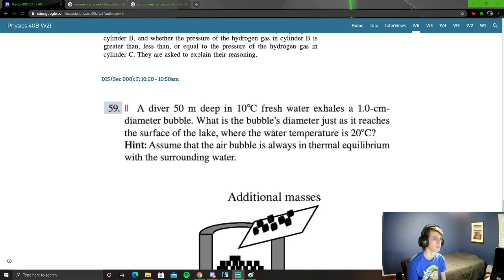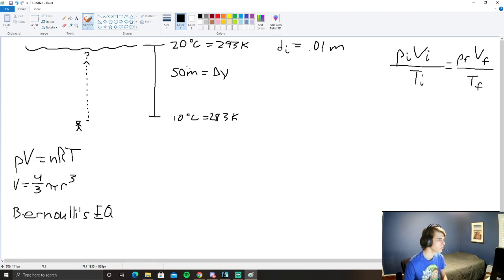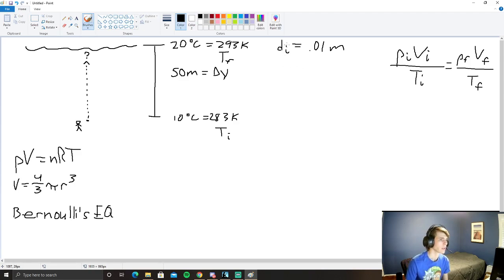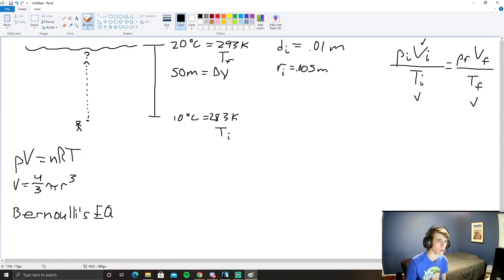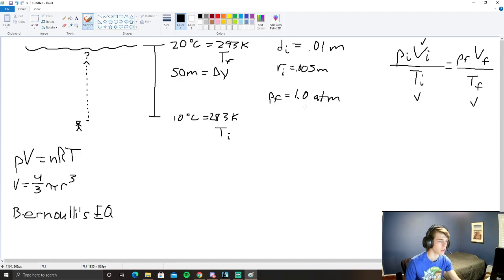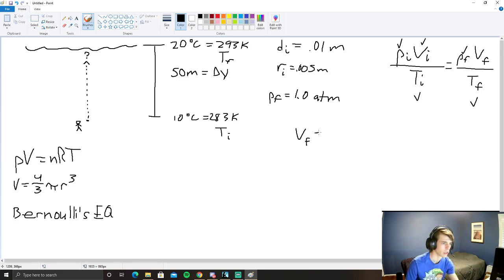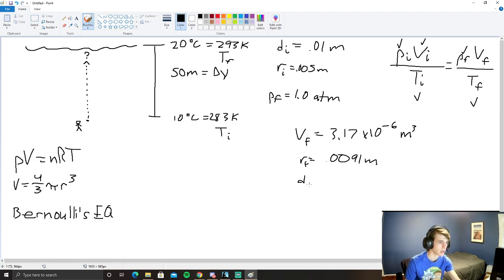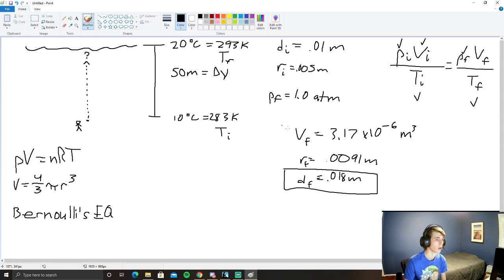Physics 40B Wk6 Prob59 Explainer Video